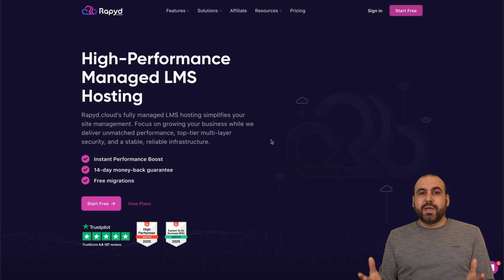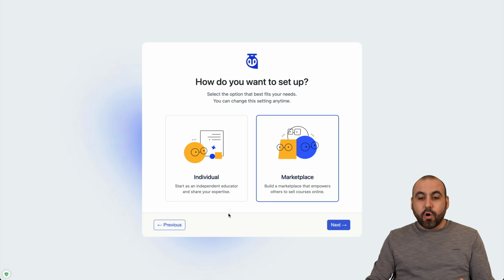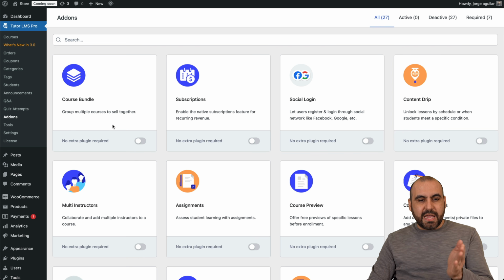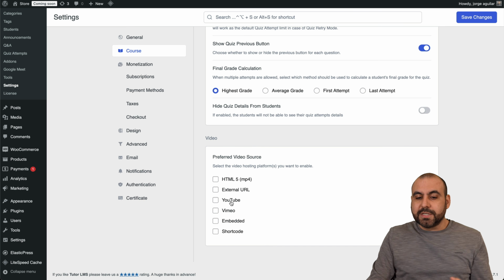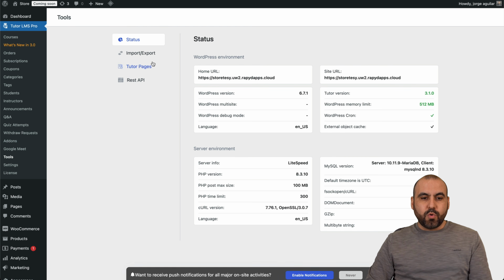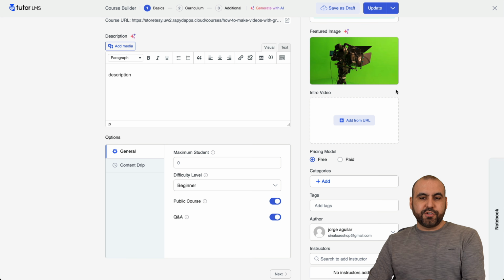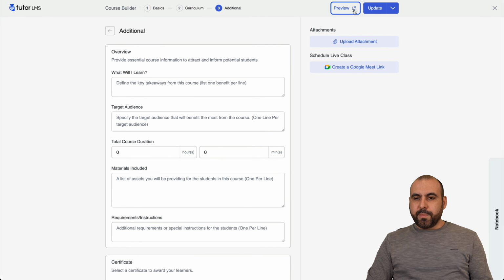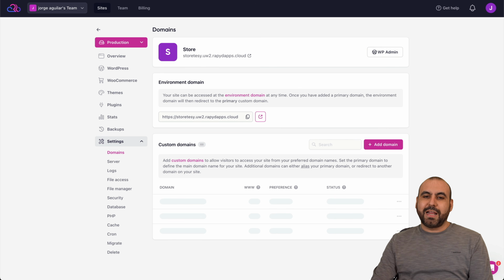Build Passive Income with TutorLMS on Rapyd Cloud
Build a Passive Income Machine with TutorLMS! 🔥 Learn how to set up your own online course platform and start earning.

Want to turn your expertise into a steady stream of income? I'll show you how to create a learning management system using TutorLMS on Rapyd Cloud. It's easier than you think!

In this step-by-step guide, you'll discover:
• Why managed hosting is crucial for your LMS success
• How to install and configure TutorLMS quickly
• Setting up payment gateways and revenue sharing
• Creating your first course with engaging content
• Optimizing your site for maximum performance

Rapyd Cloud offers high-performance hosting, free migration, and 24/7 support to ensure your LMS runs smoothly. With TutorLMS, you can easily build courses, manage students, and process payments.

Ready to launch your online education empire? Watch now and learn how to set up a professional LMS that generates passive income while you sleep!

CHAPTERS:
00:00 - Intro
00:26 - Get Hosting for TutorLMS
02:10 - Set Up Tutor LMS Installation
04:20 - Tutor LMS Starting Guide for Beginners
04:35 - Enable Membership Features
04:52 - Enable Tutor LMS Add-Ons
05:54 - Configure Tutor LMS Settings
10:25 - How to Create an Online Course
16:00 - RapidCloud: Managed Hosting for Tutor LMS